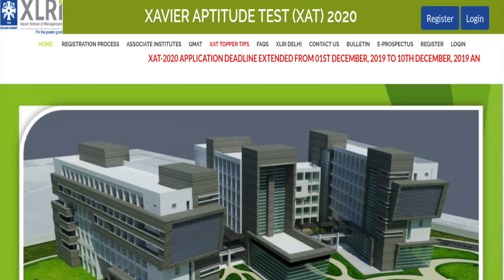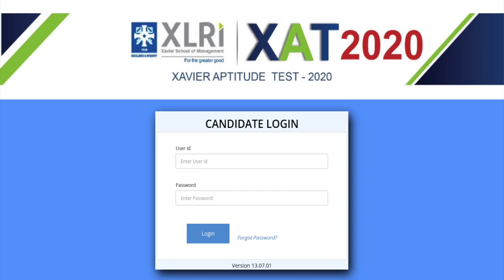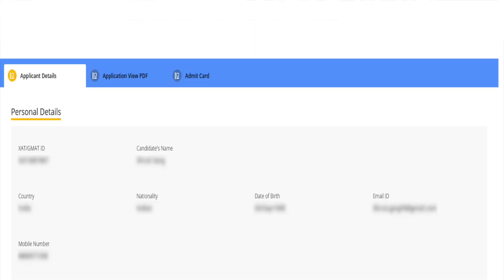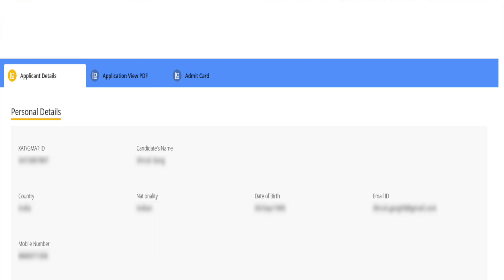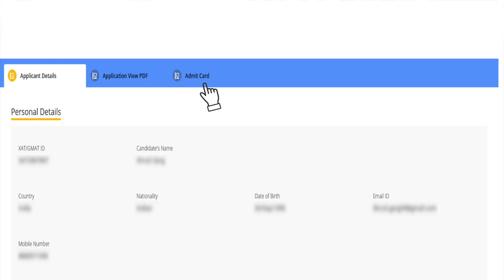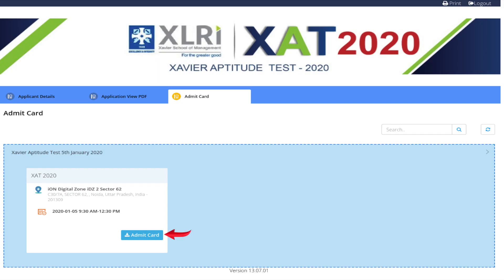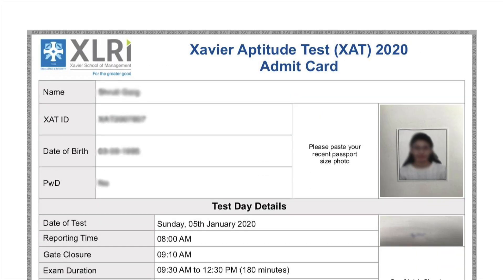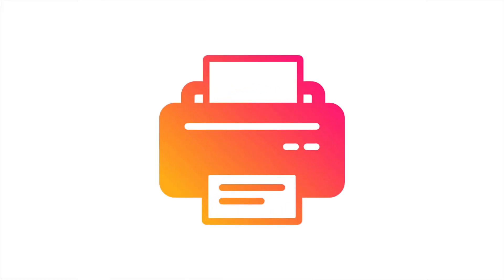How to Download XAT 2020 Admit Card?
How to Download XAT 2020 Admit Card - Xavier School of Management has released the XAT 2020 admit card. Registered applicants can download their XAT admit card by using their User ID and Password. Careers360 brings you a step by step guide to download XAT 2020 admit card.